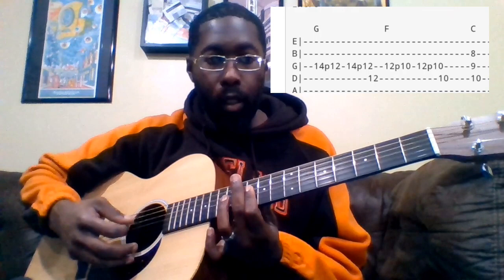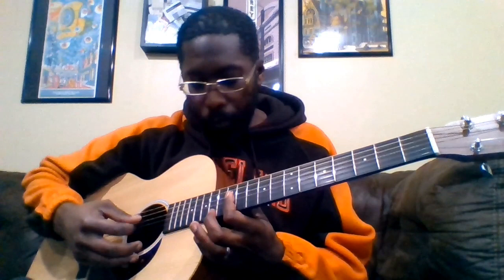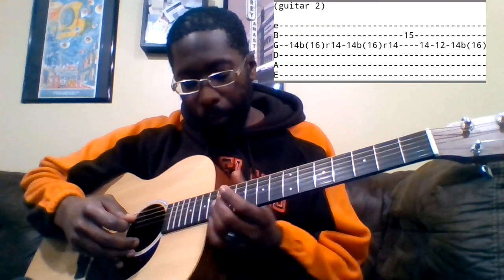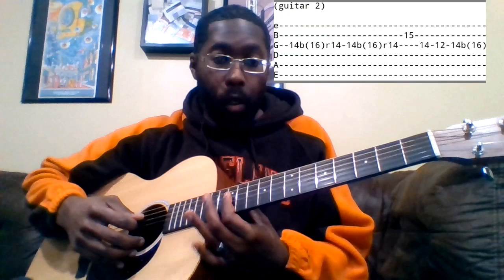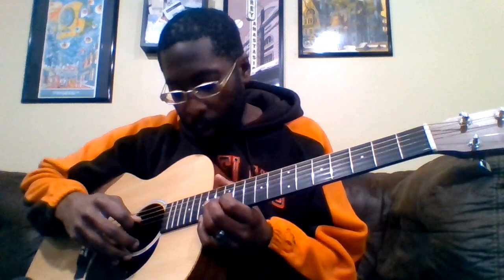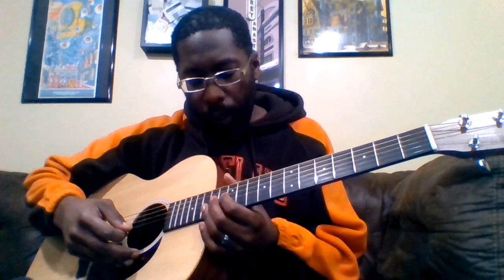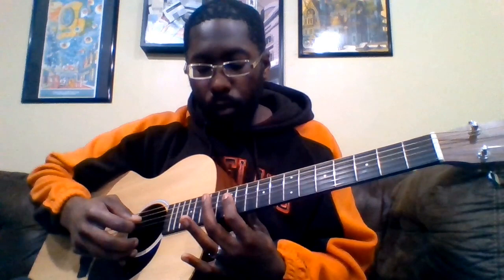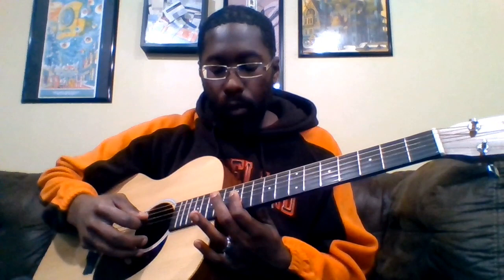Phish - Bug Guitar Lesson with Tab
In this lesson I will go over the chords and the beginning of the solo